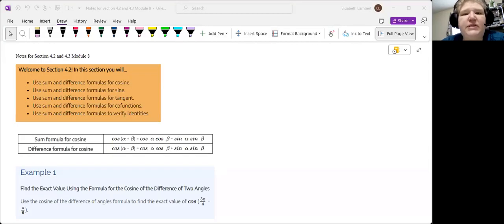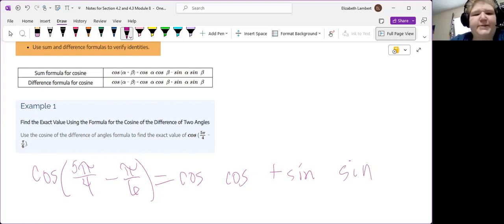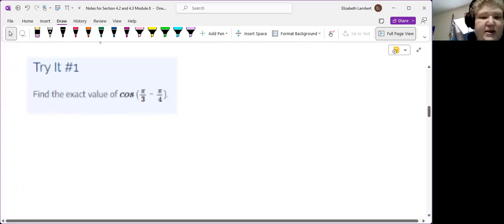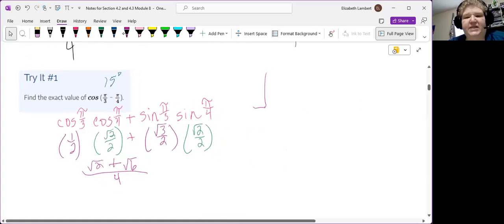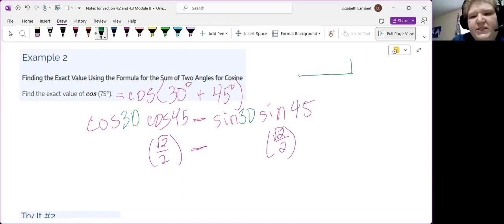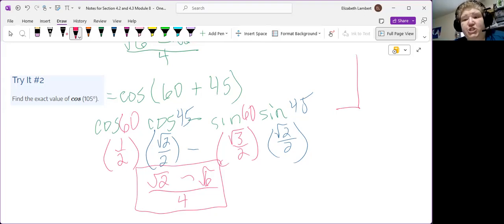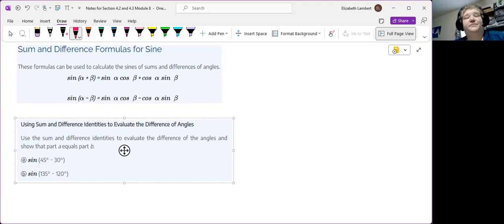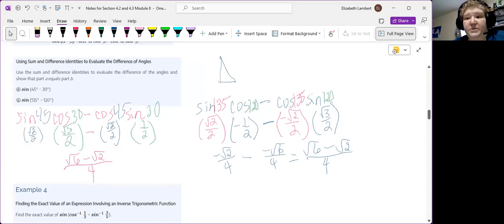PreCal 4-2 A